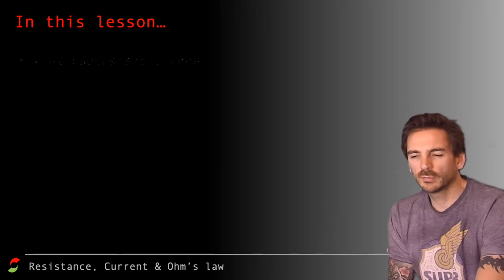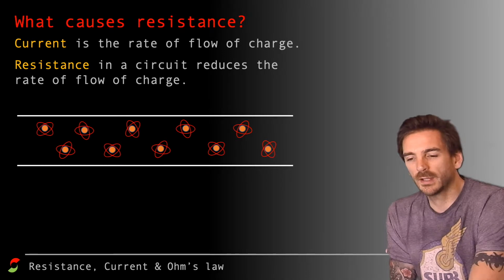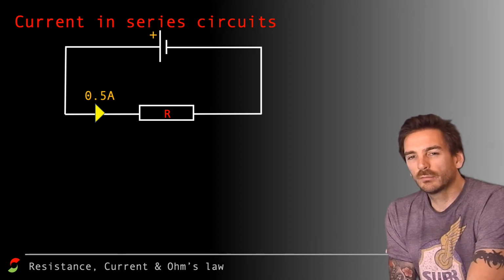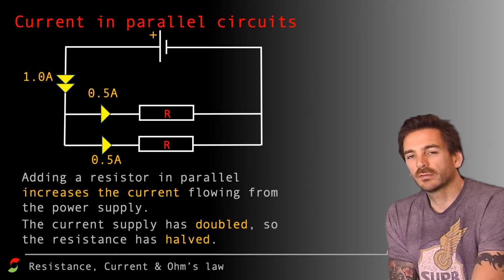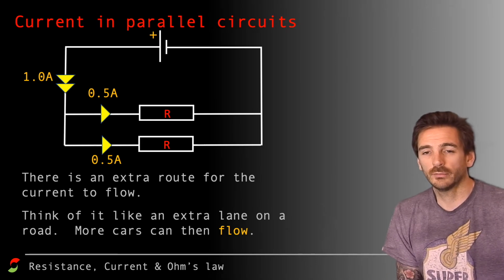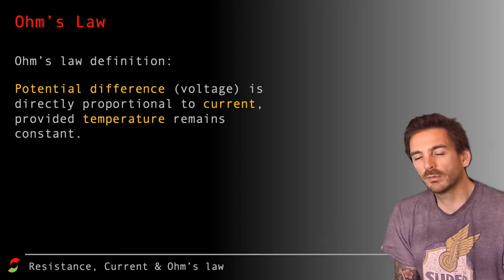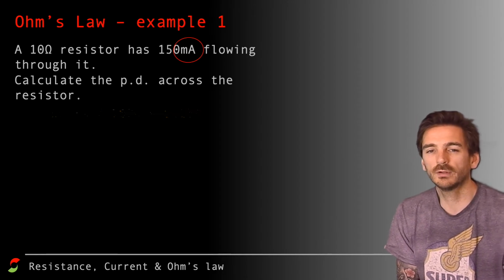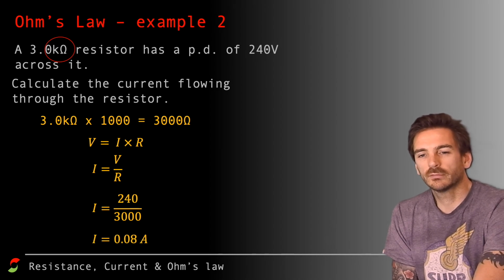7d Resistance and Ohm's law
A short video outlining resistance in a wire, the relationship between resistance and current and then linking this to introduce Ohm's law with a couple of example calculations.